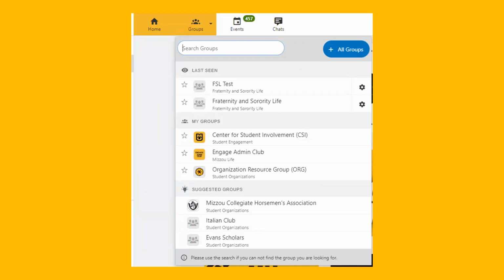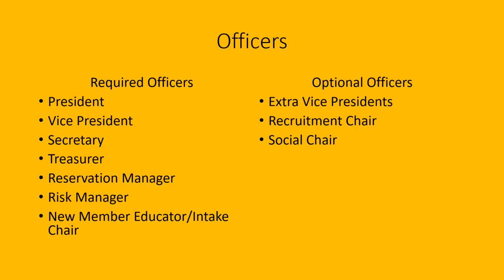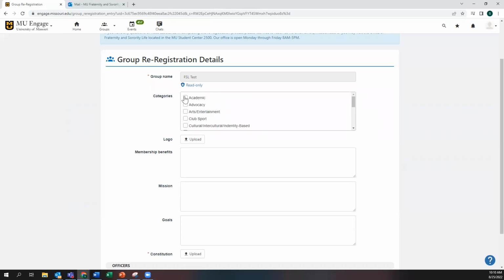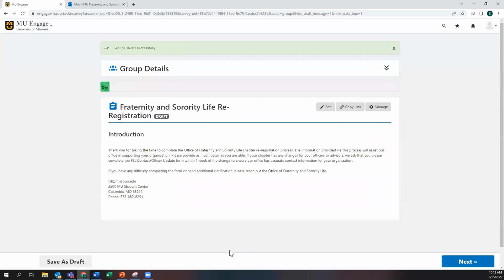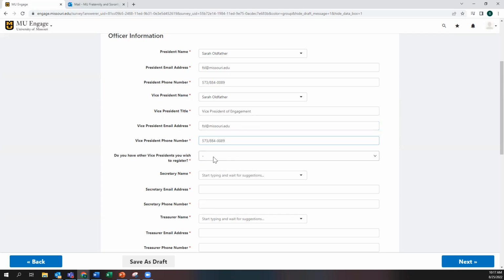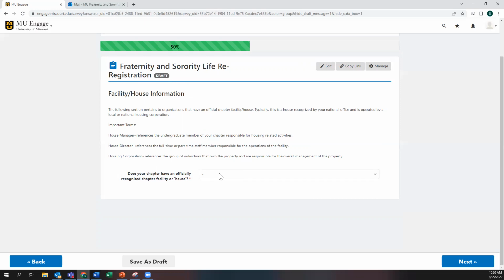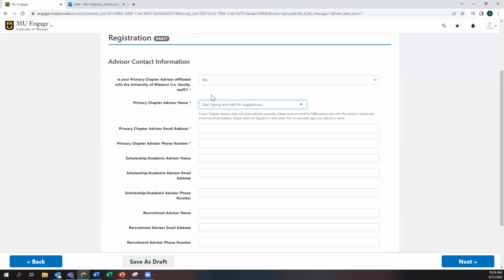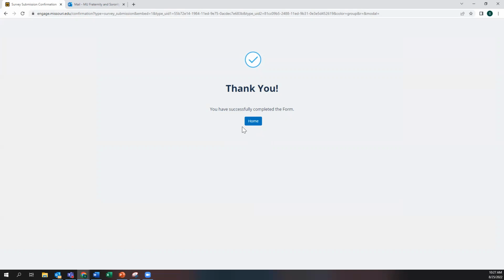FSL Re-Registration Training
How to complete FSL Re-Registration in MU Engage